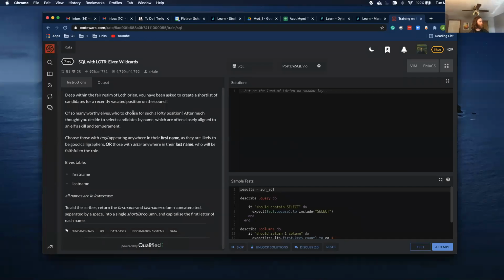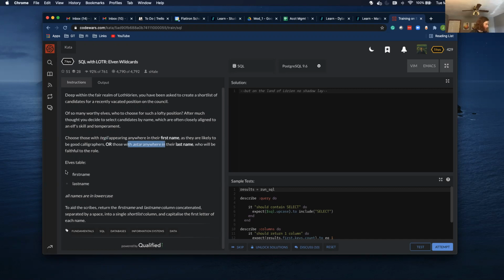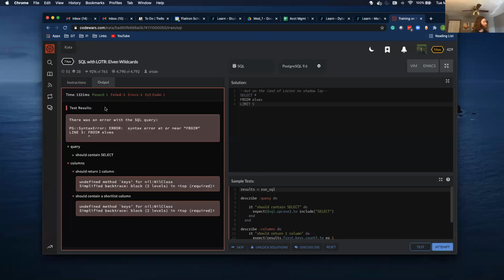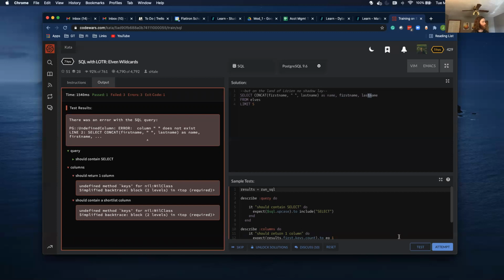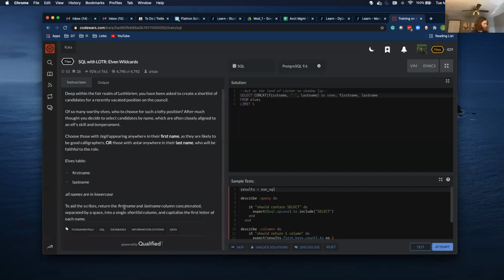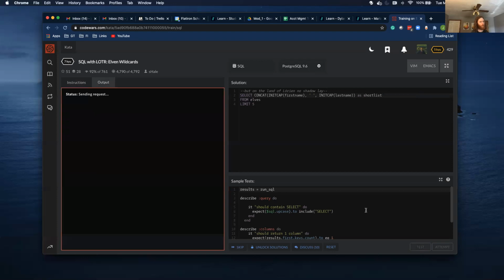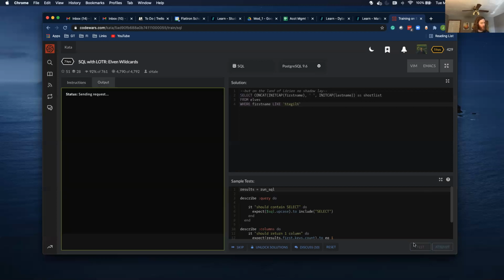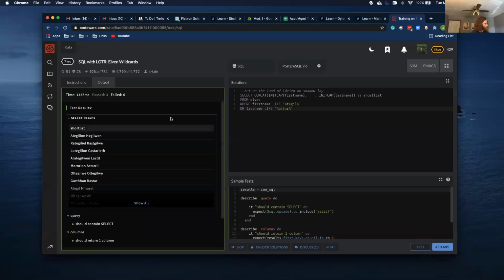SQL with LOTR: Elven Wildcards - CodeWars Solution